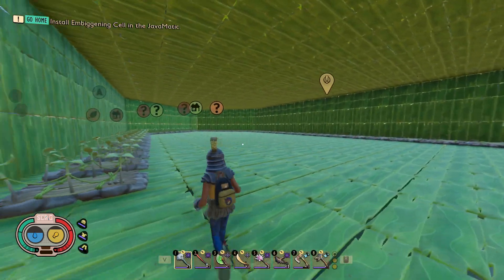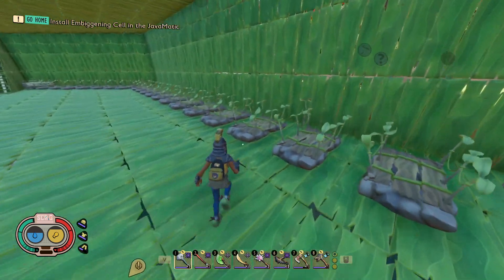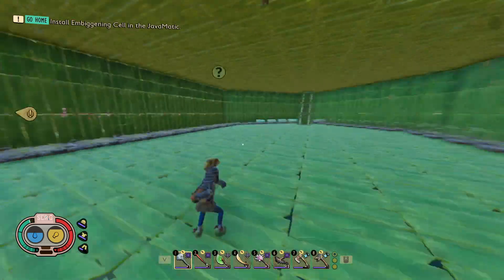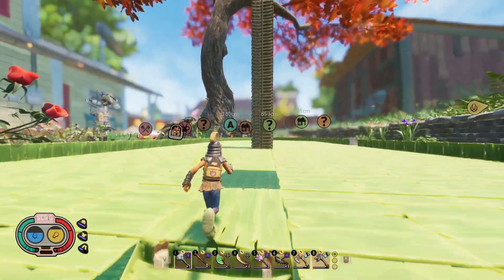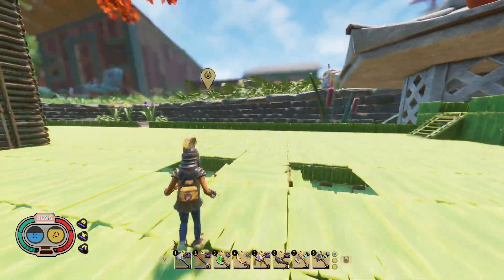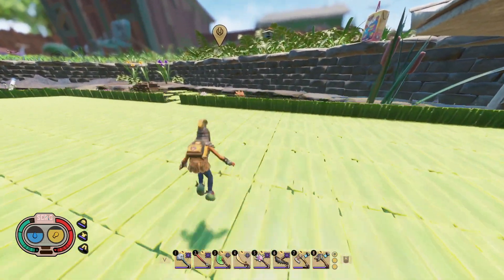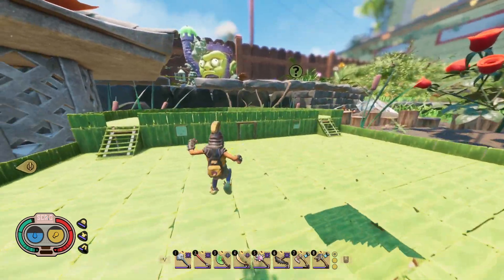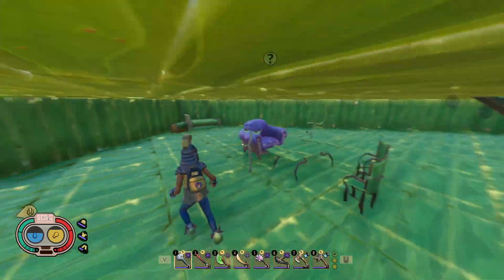I Built A GIANT Ship Solo In Survival Grounded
Wait for more big projects in a tiny world hopefully coming soon ;) @FlameDragon1047